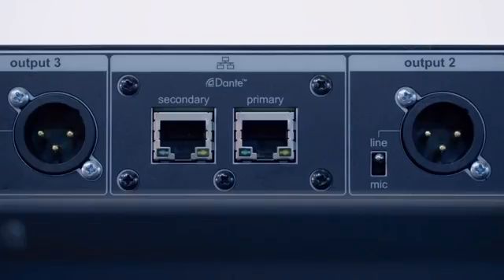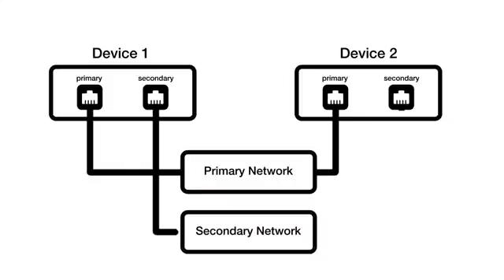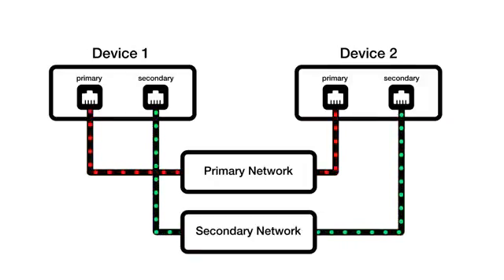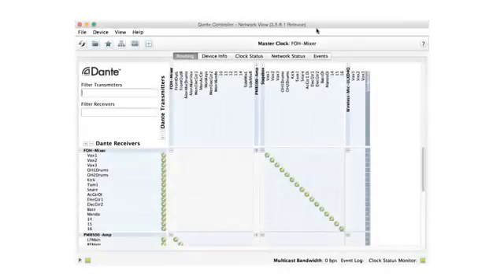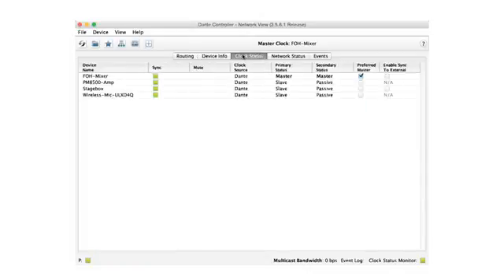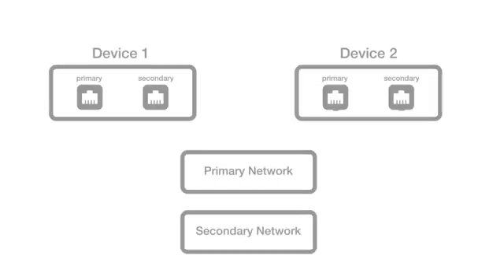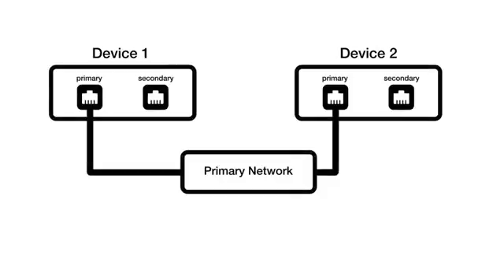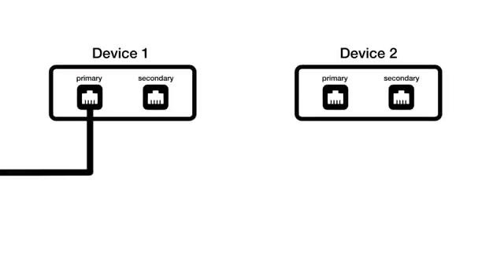Getting Started with Dante 8 Dante Redundancy